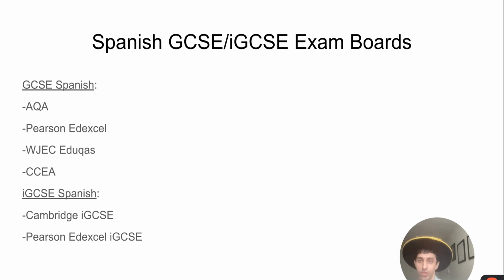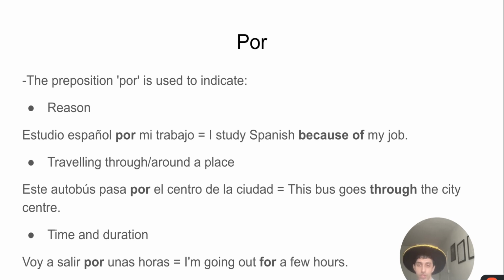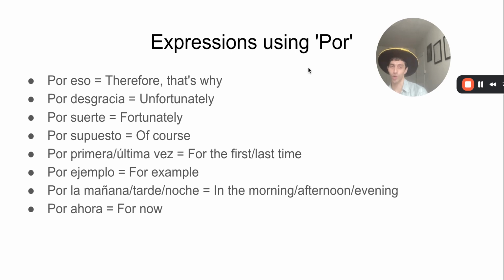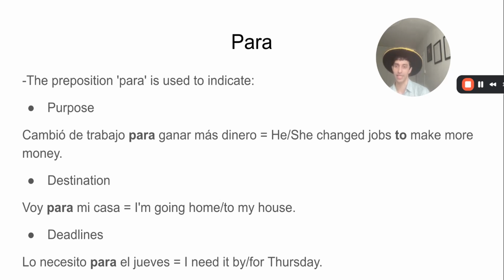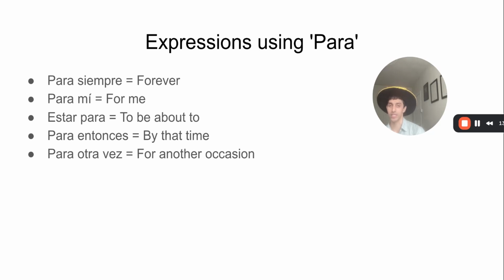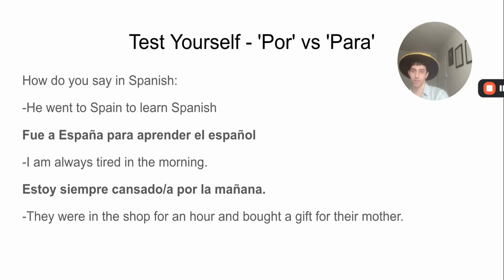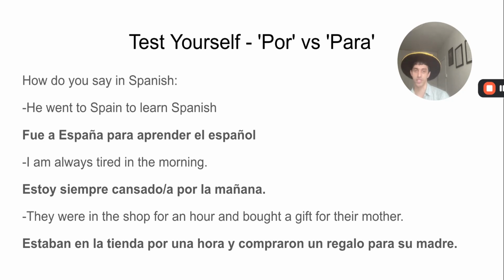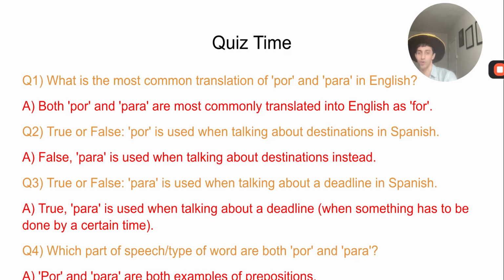Spanish GCSE iGCSE Tutorial Por vs Para Google Slides 18 August 2025